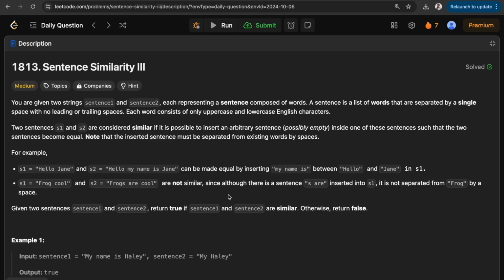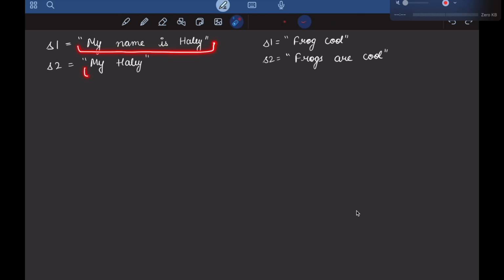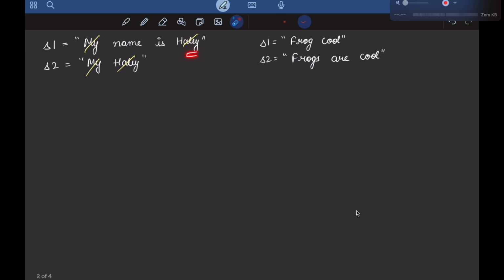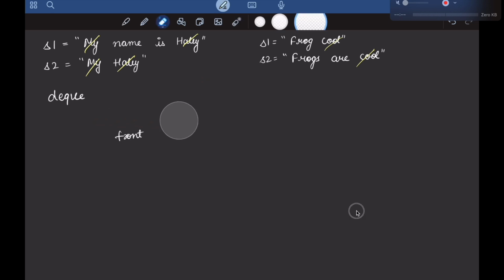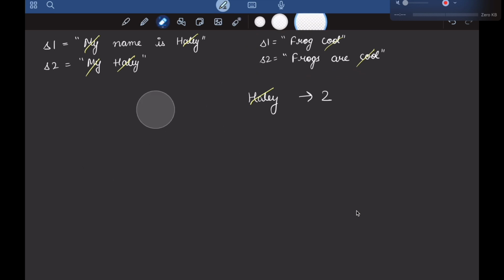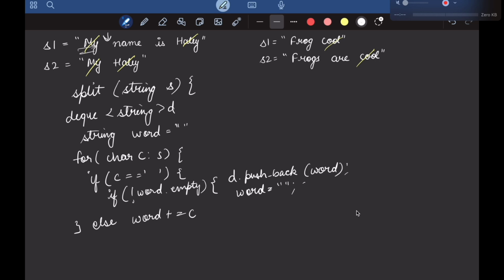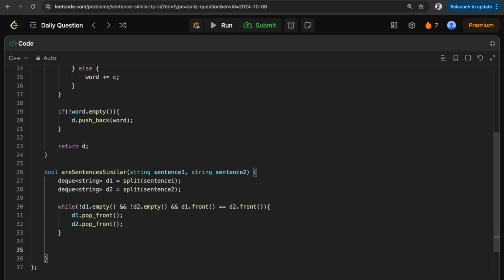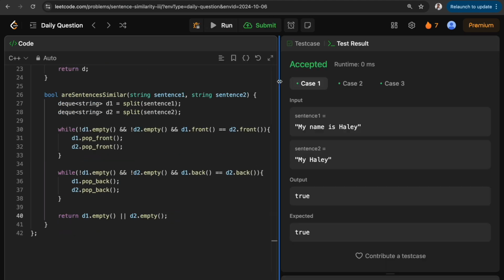Sentence Similarity III | Leetcode